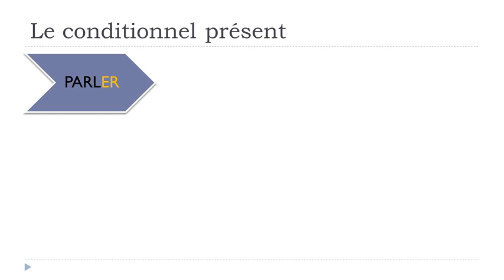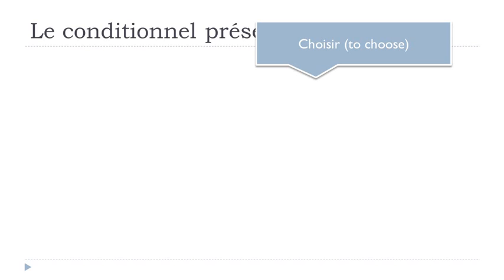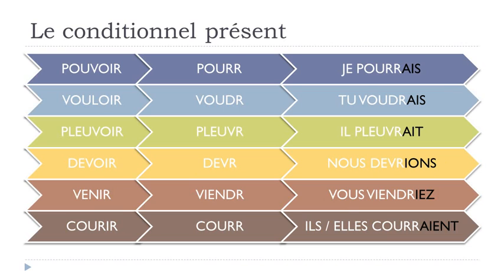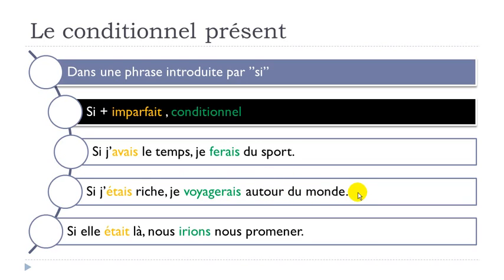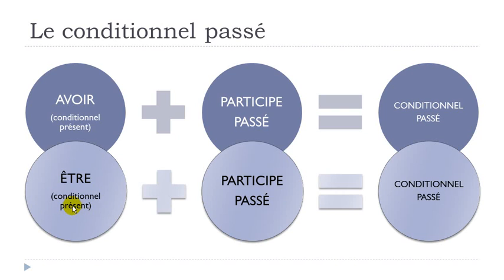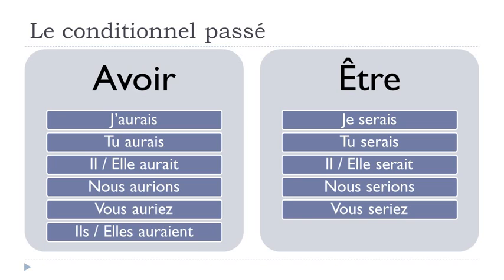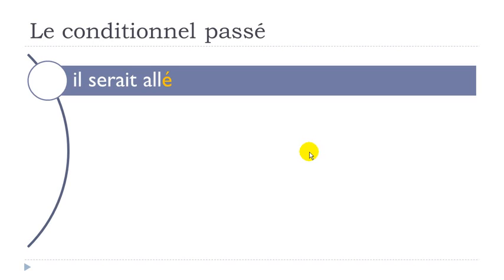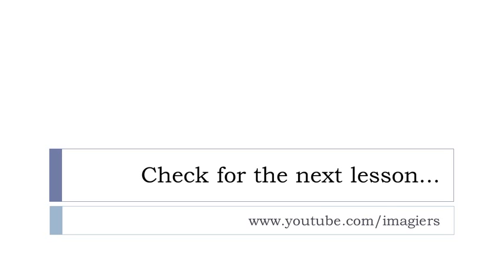French lesson # The conditional